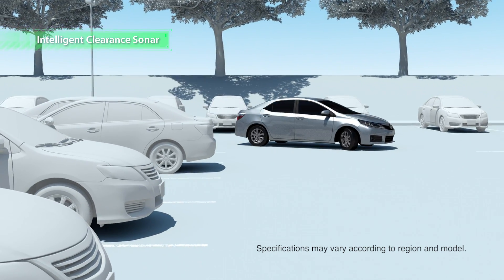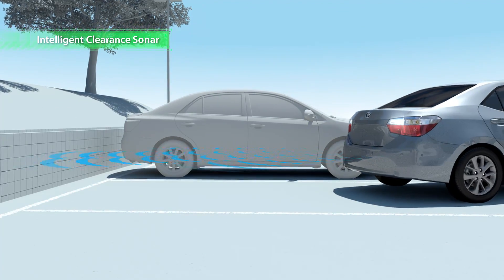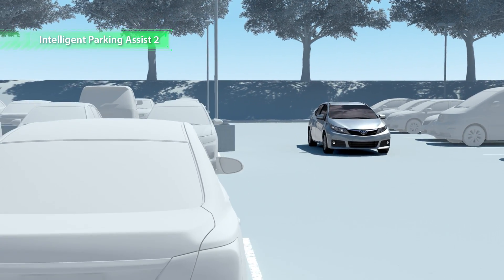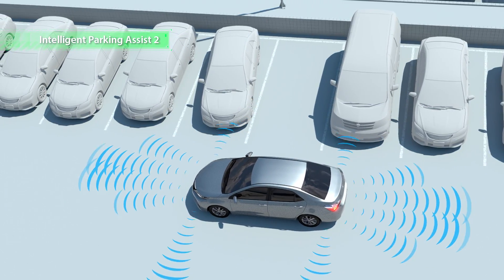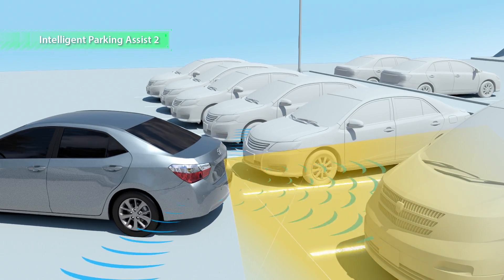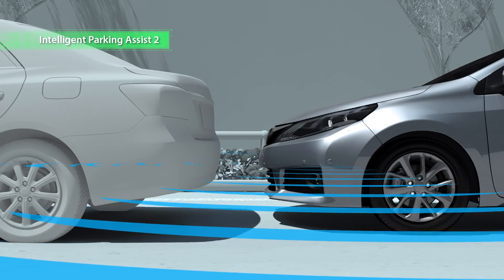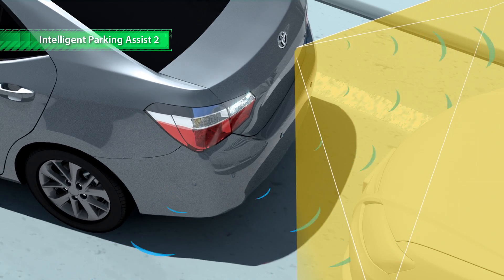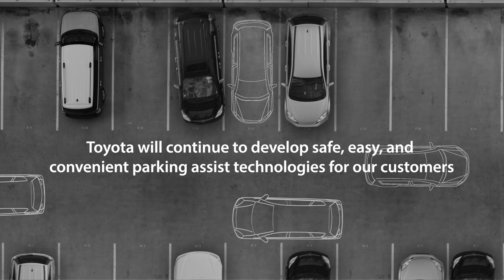Toyota's Enhanced Parking Support Technologies, Available Starting 2015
Toyota has enhanced its Intelligence Clearance Sonar (ICS) technology, which helps prevent or mitigate collisions when parking or setting off. In addition, a new viewing mode has been added to Toyota's Panoramic View Monitor, which helps drivers check their surroundings before setting off. Toyota plans to use these updated systems in models launched in 2015.